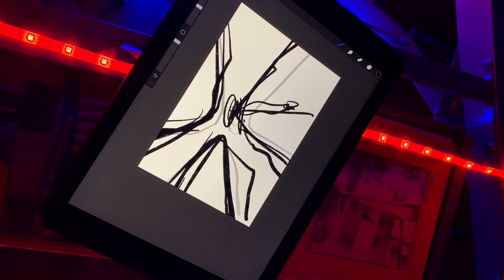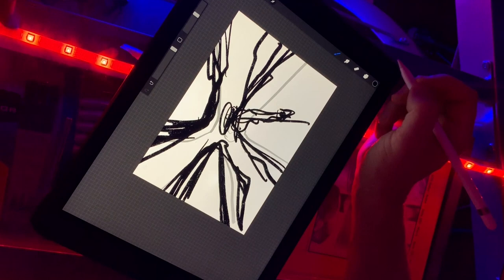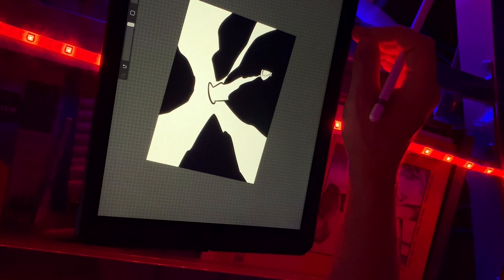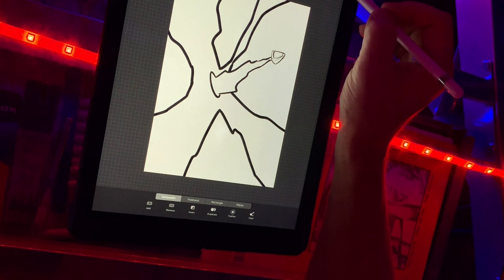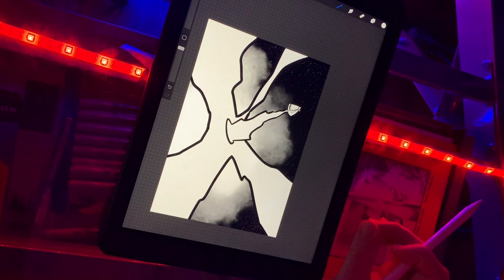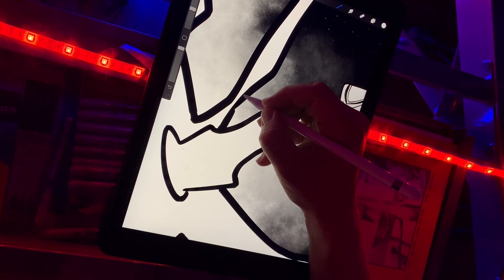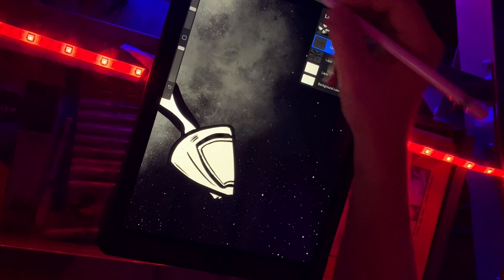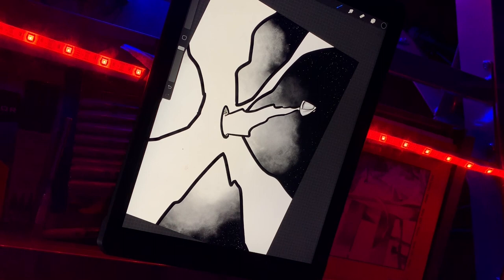How to Draw with Procreate - Drawing Space Gar by Mark Bussler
How to Draw Space Gar by Mark Bussler. Mark shows how to draw Space Gar and the power of Black Hole Vortex from his books Lord Karnage, Ethel the Cyborg Ninja and Heyzoos the Coked-Up Chicken.

Learn how to draw comics in Procreate, how to draw manga in Procreate, drawing in Procreate, drawing on iPad, digital drawing, how to draw digital.